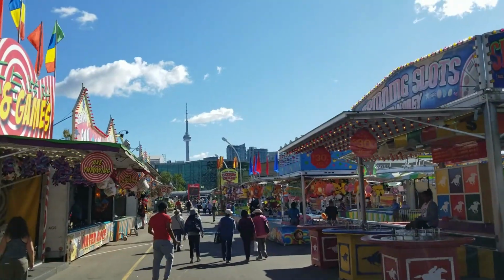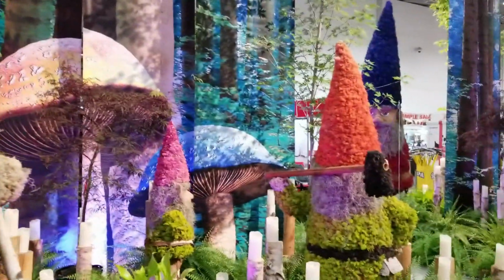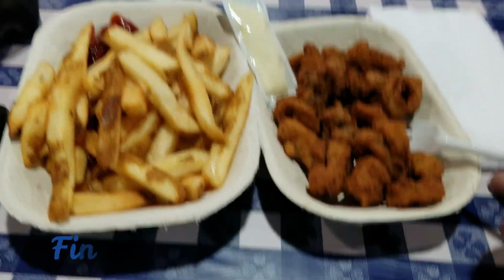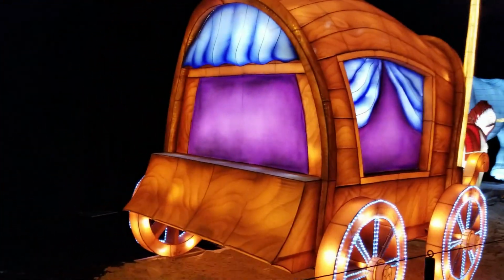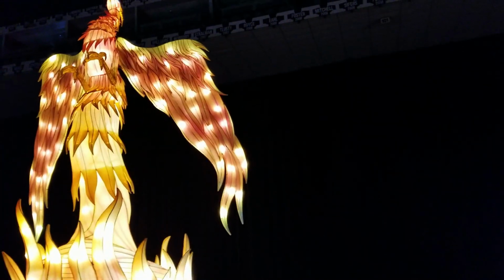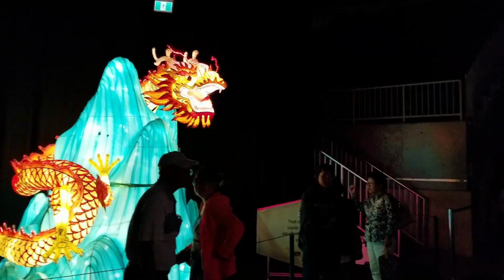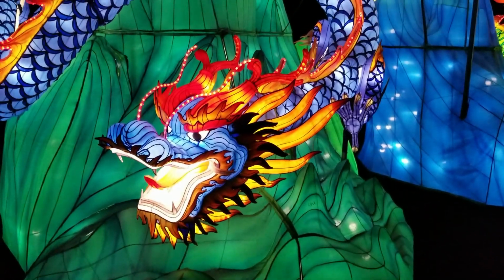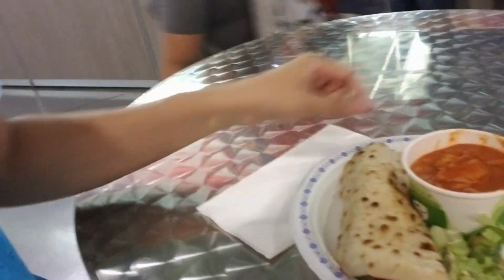CNE 2019, The Canadian National Exhibition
It's the final days of Summer, A bittersweet thing every year. But it won't stop about trying to enjoy the last of it! The CNE, the perfect place to spend summer2019 and grab the last few rays of sunlight before the cold rain comes in in Fall.

So what's going on CNE,  cool games and rides, visiting the international market without even leaving Toronto is very convenient, especially you were in the middle east and east Asia for three weeks.

Plus the awesome shows such as seeing all the cool parkour race
and cute dogs as well.

Can there be any more way of spending the last couples days of summer, I can't imagine it.

Plus at the end, it would be really funny, but let's say you got to know how to turn the tables around.  In which, I was hoping that would happen, two reasons:

1. it was fun
2. turning the tables around is fun

Wait,  why am I'm telling you all this here, just watch the video!

p.s

Vote on my poll!

p.s.s. (Last one, I swear):

If you say hi, the 'V' sign that I do is my way of saying Hi